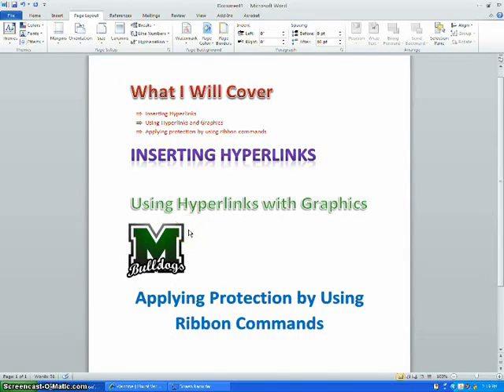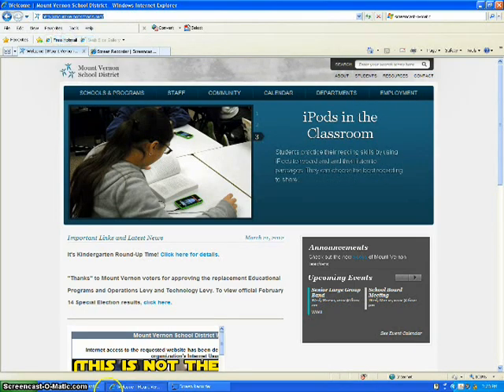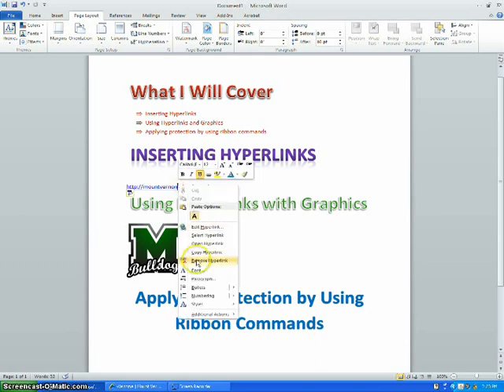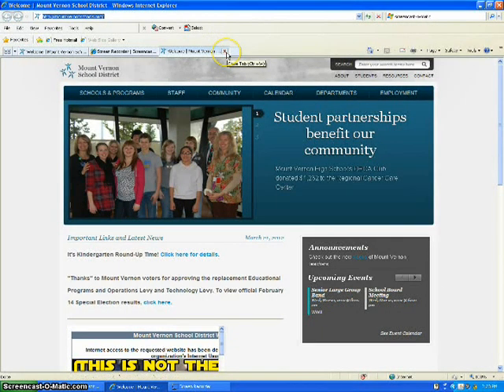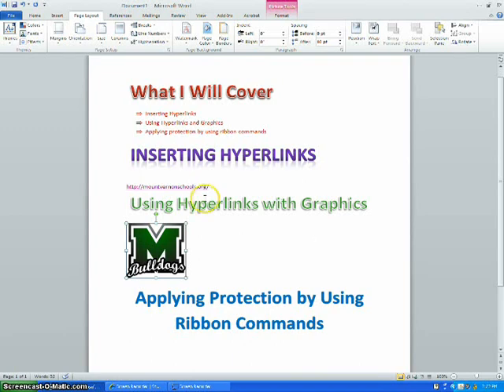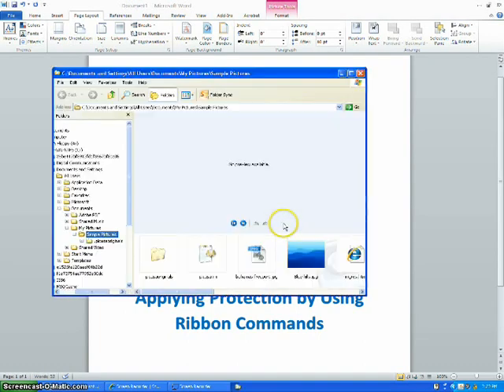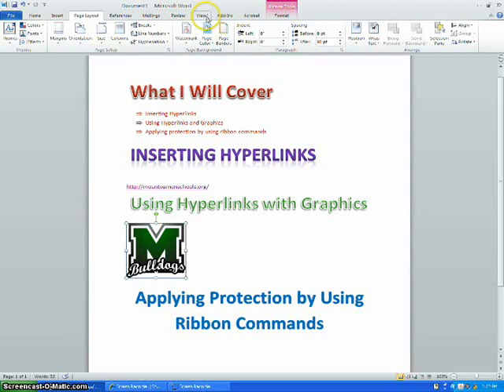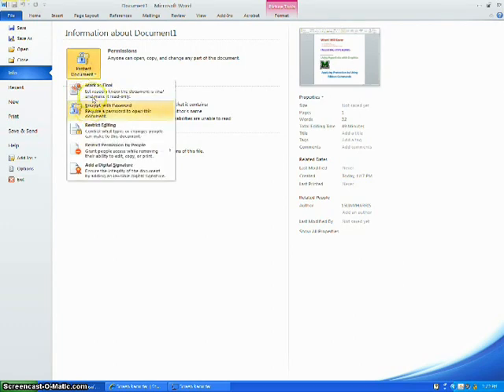Word Hyperlinks and Ribbon Commands Liam Harris